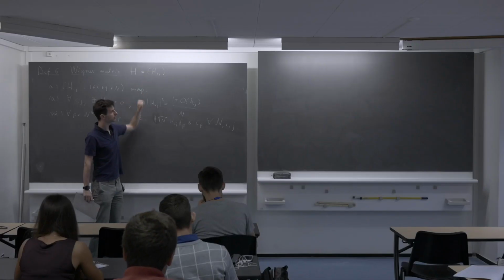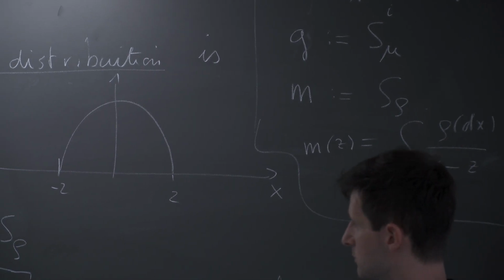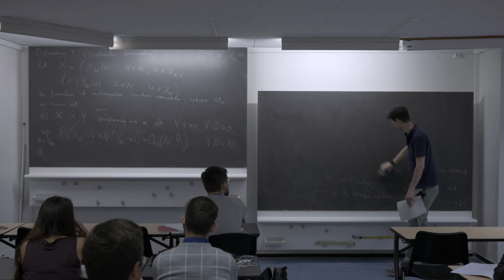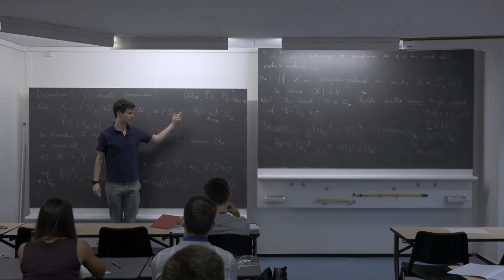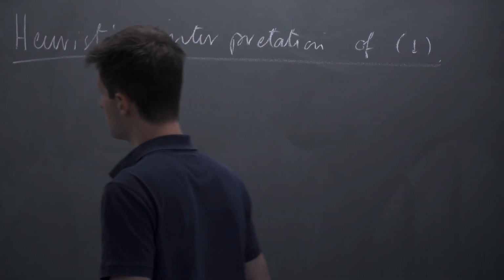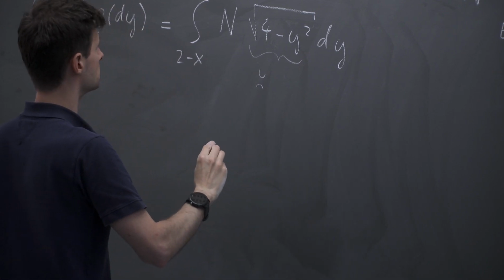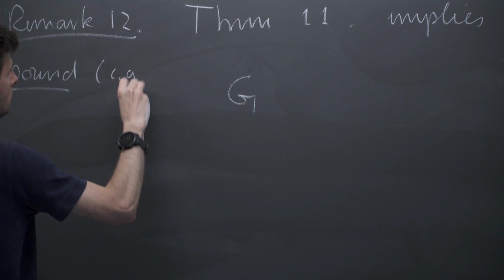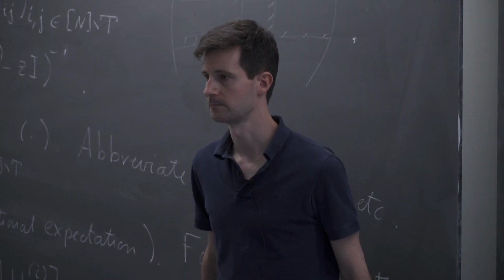NCCR SwissMAP - Random Matrices And Universality 1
Random Matrices And Universality 1 by Prof. A. Knowles (24 sept. 2019)